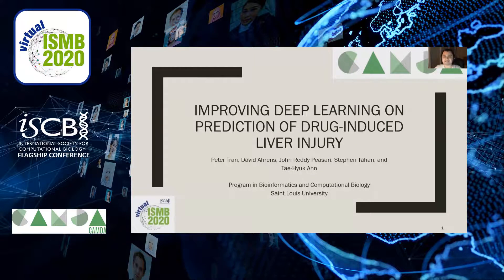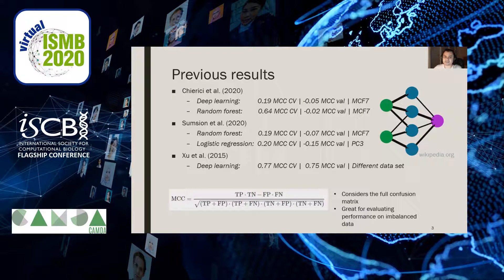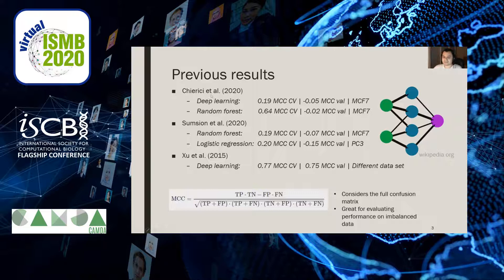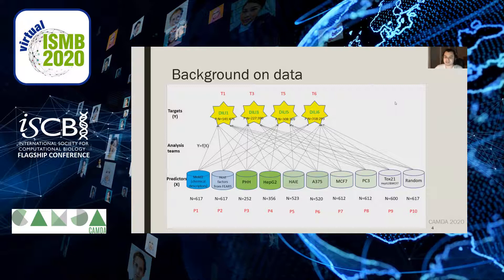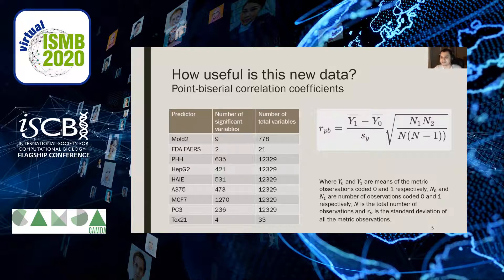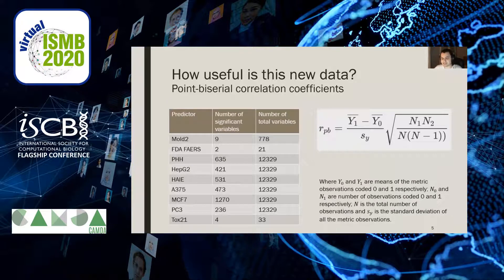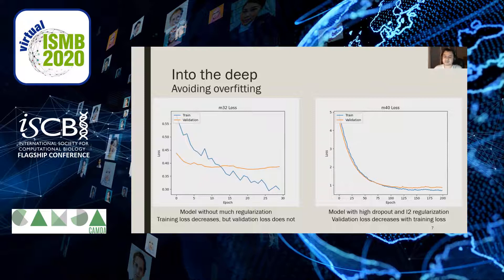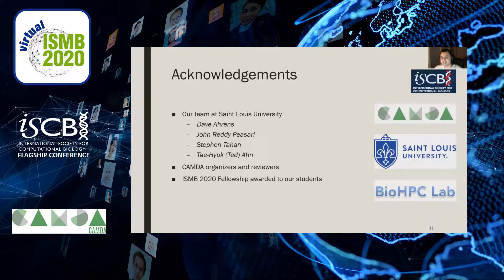Improving Deep Learning Performance on Prediction of... - Peter Tran - CAMDA - ISMB 2020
Improving Deep Learning Performance on Prediction of Drug-Induced Liver Injury - Peter Tran - CAMDA - ISMB 2020